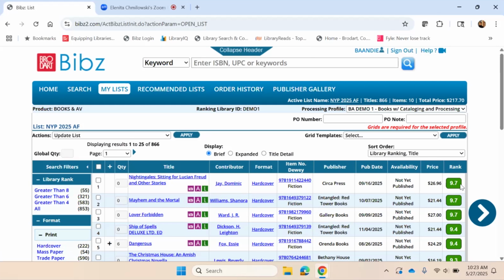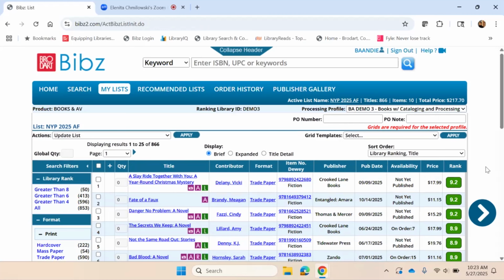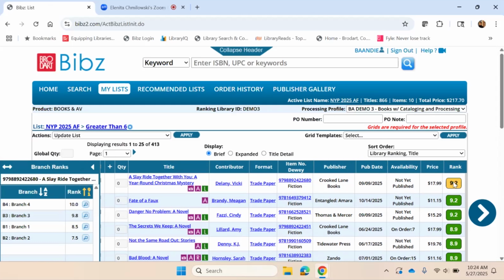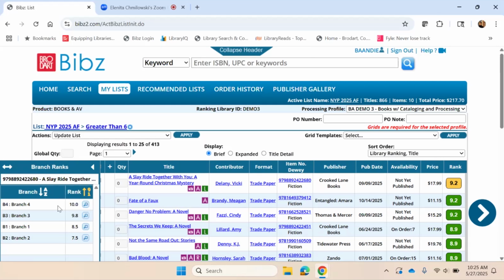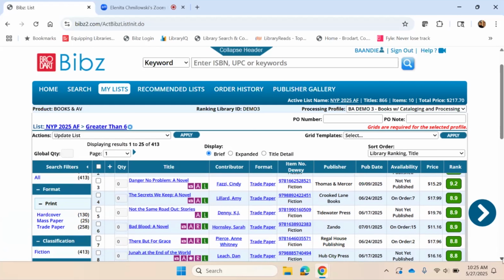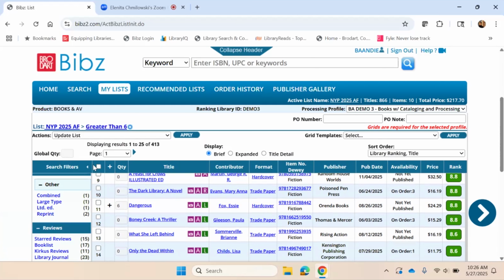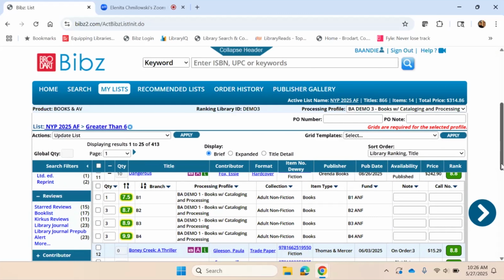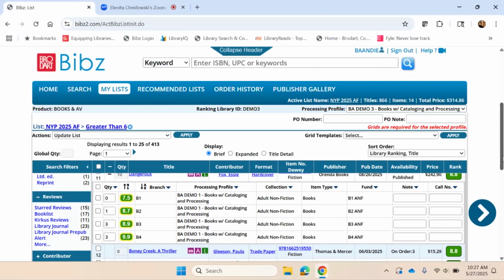Branch Level Rank in a Multi System